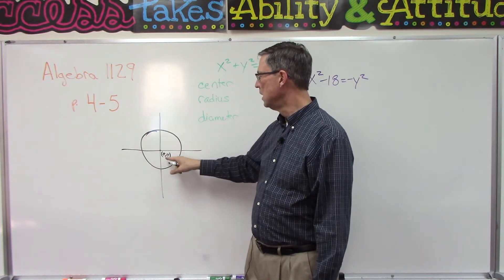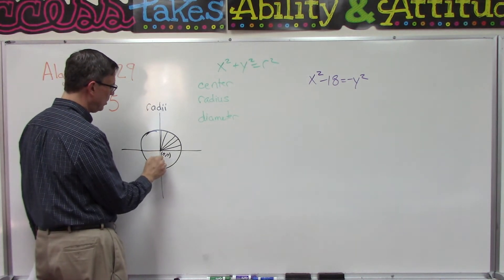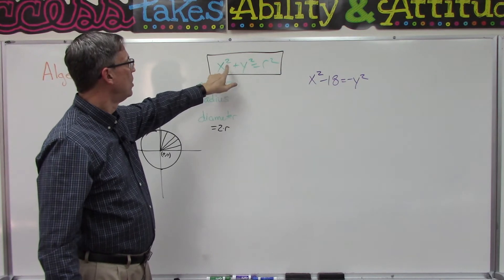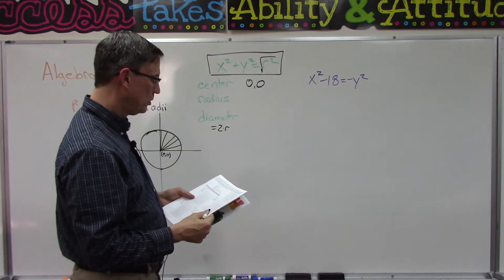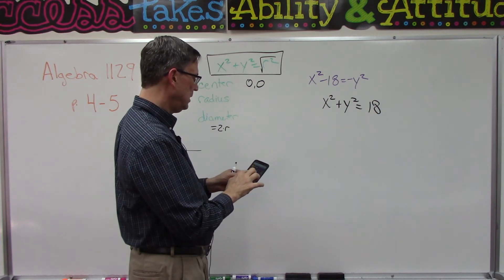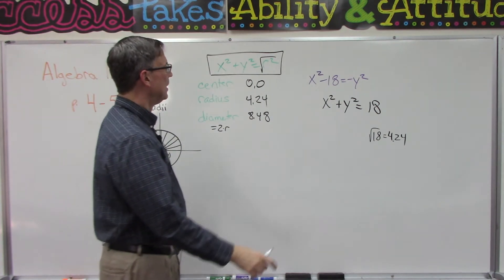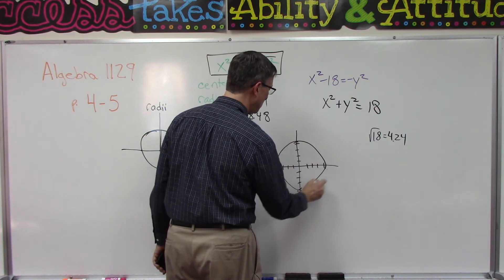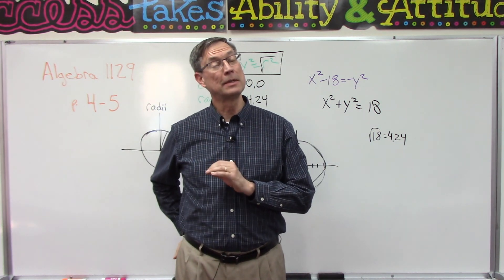Algebra 2 1129 p. 4-5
This lesson is about the equation for circles on pages 4-5 of PACE 1129 of Algebra 2